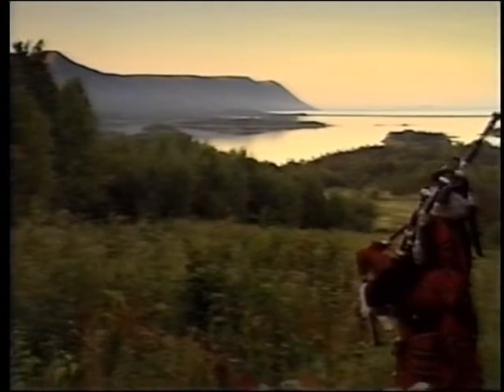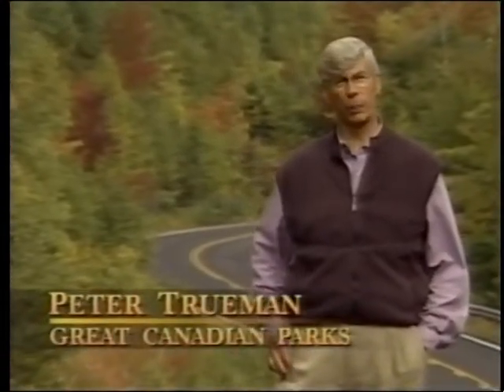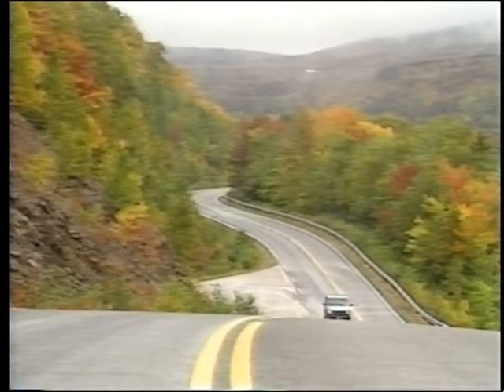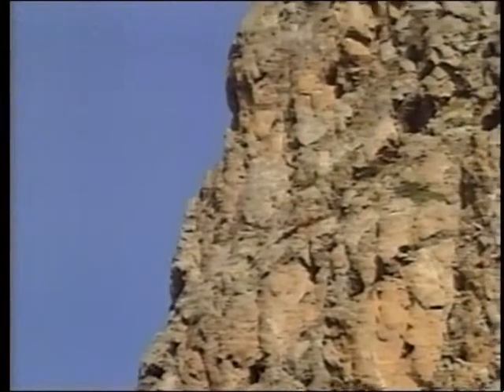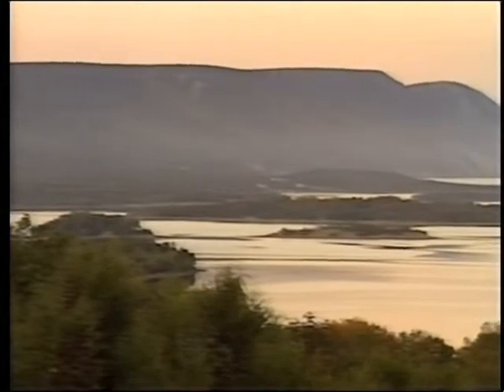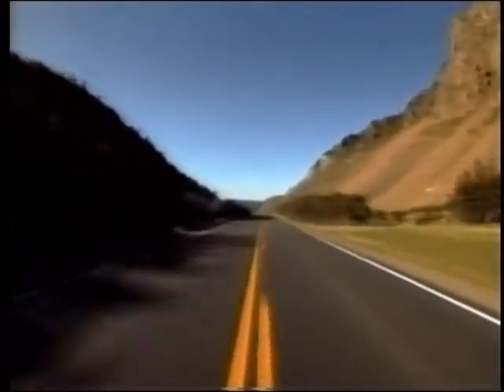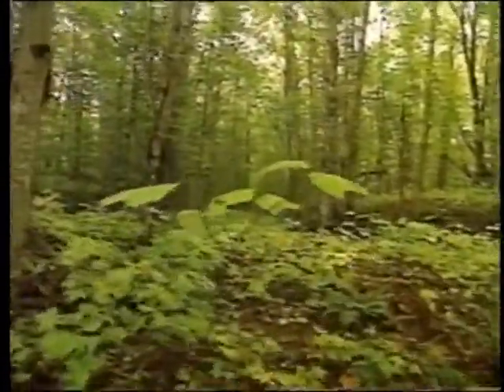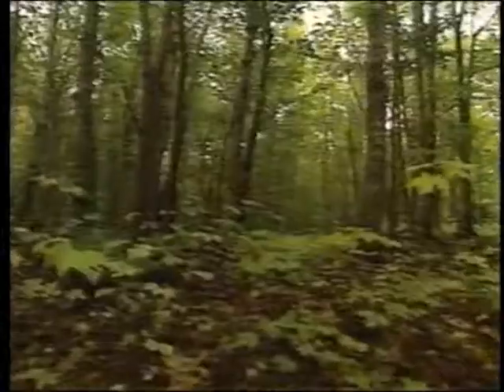Highlands park 2008